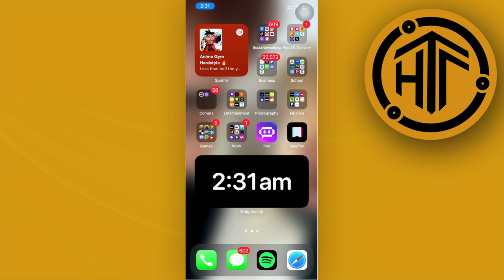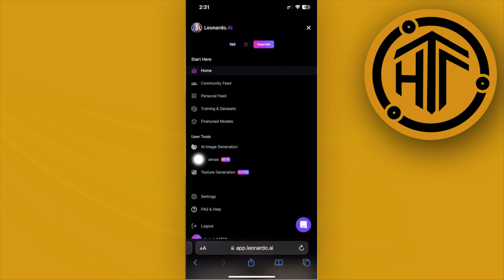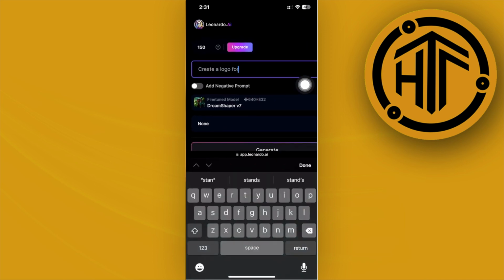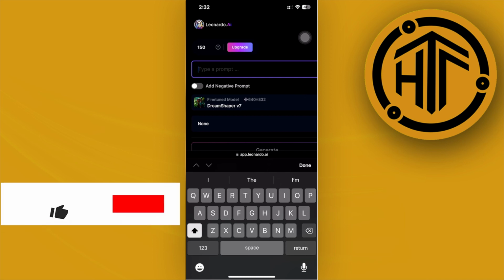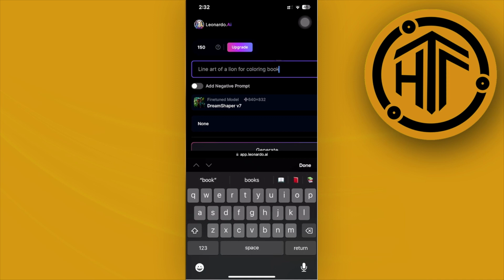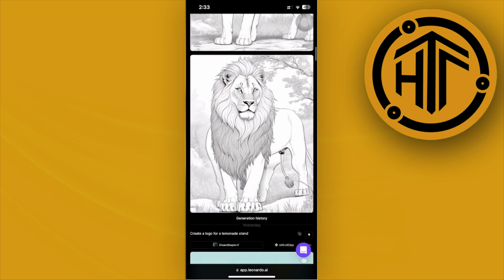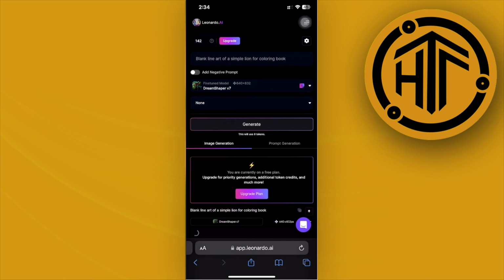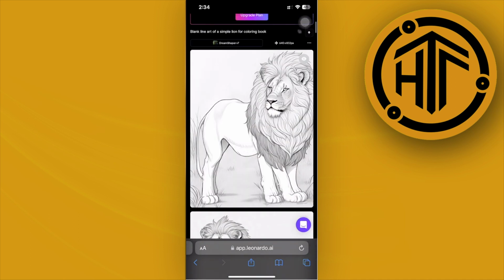How To Use Leonardo AI To Make Coloring Book (Step By Step)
In this video, you will learn how to use leonardo ai to create coloring book easily. Stay till the end of the video to find out how to design coloring books using leonardo ai.

Did you learn how to create coloring book using leonardo ai?

Do you want to see another video about how to use leonardo ai to create coloring book 2023?

Did you enjoy How To Use Leonardo AI To Make Coloring Book (Step By Step)? 👀❓